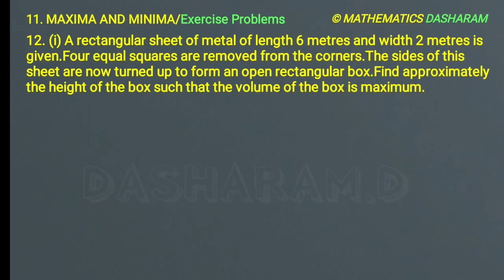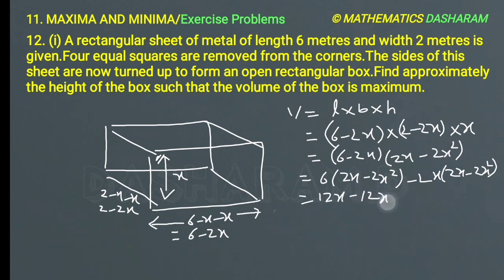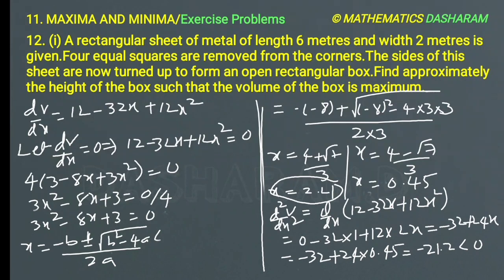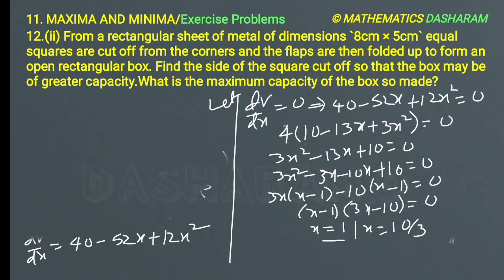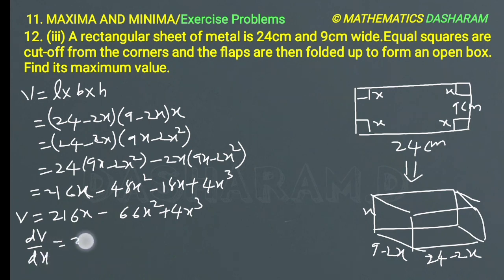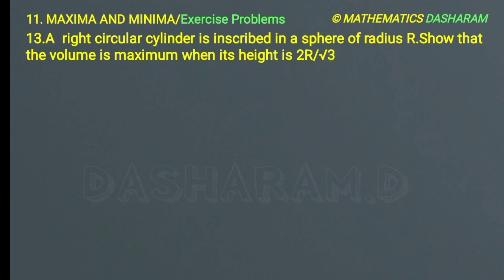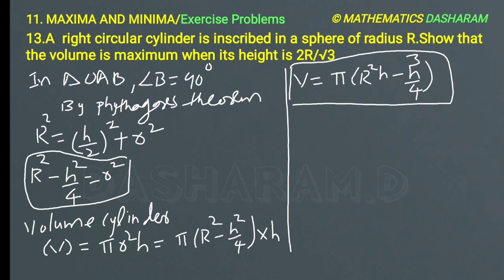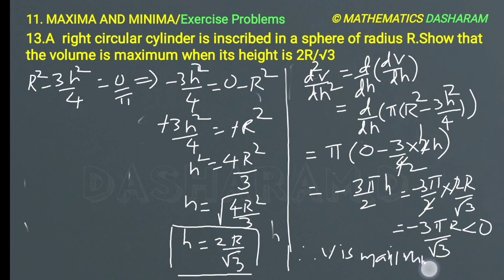MAXIMA and MINIMA#Exercise Problems#12th & 13th Bit#Polytechnic second sem maths